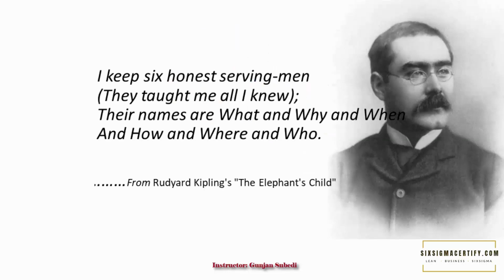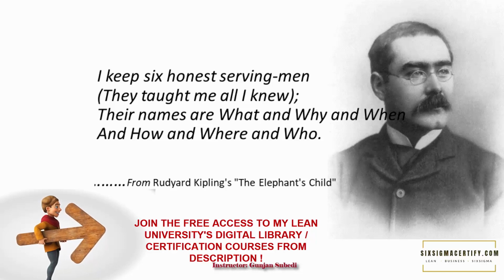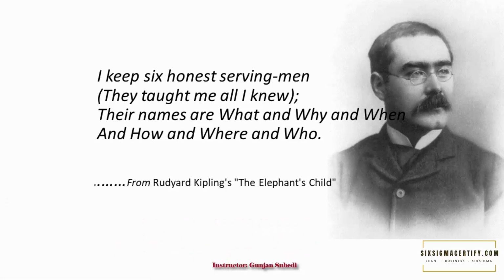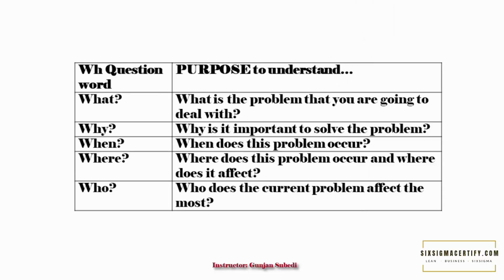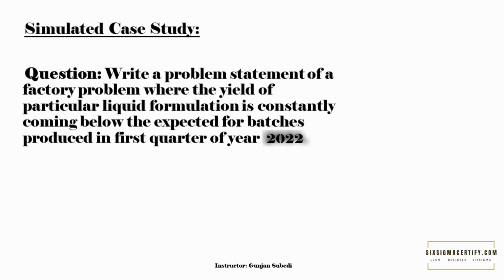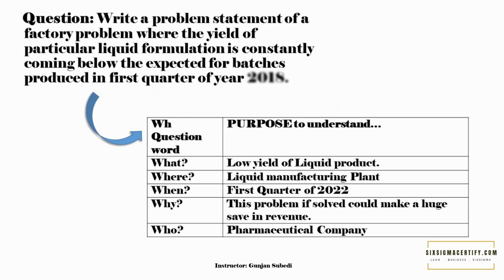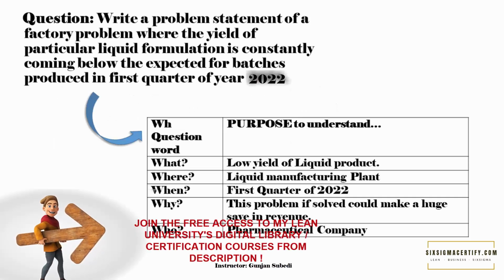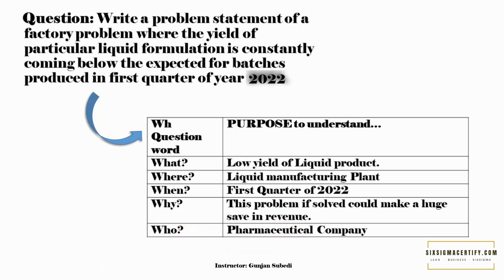Problem Statement - Theory and Example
In this enlightening video, we delve deep into the essence of a problem statement, understanding its significance in various fields. A problem statement serves as the cornerstone of any research, project, or endeavor, guiding the path towards effective solutions. Join us as we explore the intricacies of crafting a compelling problem statement and its pivotal role in problem-solving methodologies.

Throughout the video, we'll dissect the anatomy of a problem statement, unraveling its components and structure. From identifying the problem to articulating its scope and significance, each aspect contributes to formulating a clear and concise problem statement. Whether you're a student, researcher, or professional, mastering the art of crafting a precise problem statement is essential for driving successful outcomes.

Through a detailed example, we'll illustrate how a well-defined problem statement can steer the direction of a project or research initiative. Witness firsthand the transformation from a vague concept to a focused problem statement, laying the groundwork for effective problem-solving strategies. Learn how to refine your ideas into actionable objectives, aligning your efforts towards achieving tangible results.

Join us on this journey as we demystify the art of problem statement formulation, empowering you with the knowledge and skills to tackle challenges with confidence. Enhance your problem-solving prowess and unlock new opportunities for innovation and progress. Don't miss out on this insightful exploration of the problem statement - it's more than just words; it's the key to unlocking solutions.